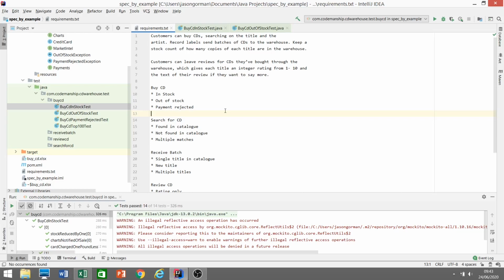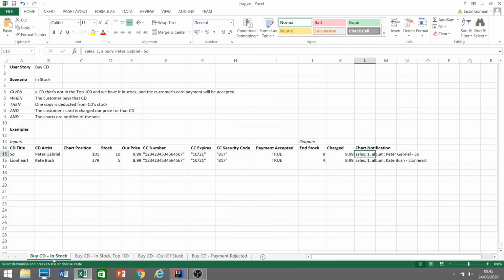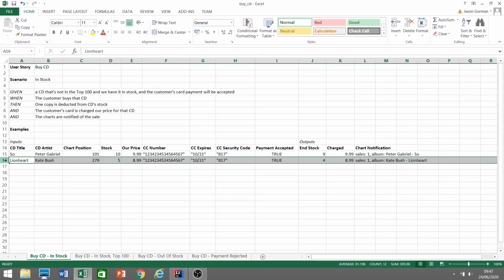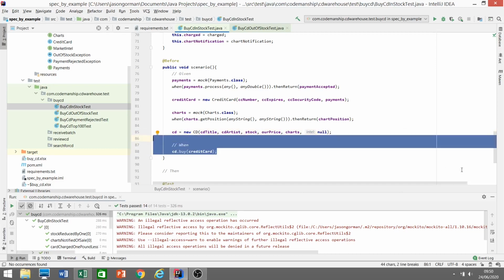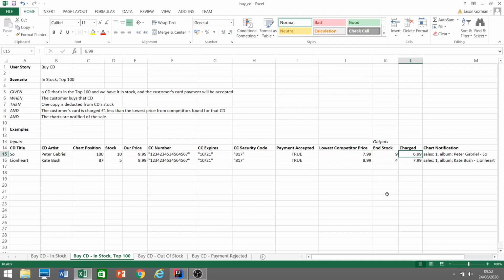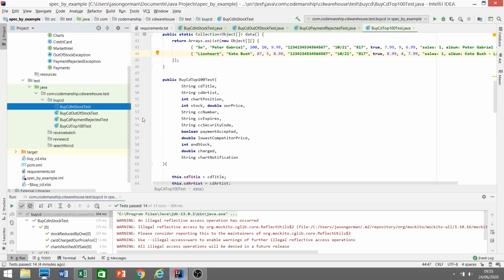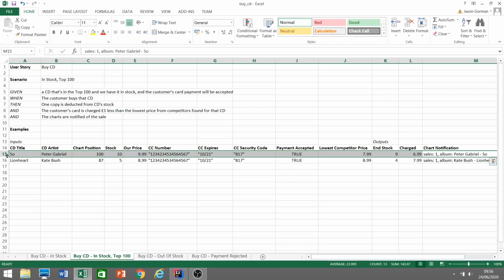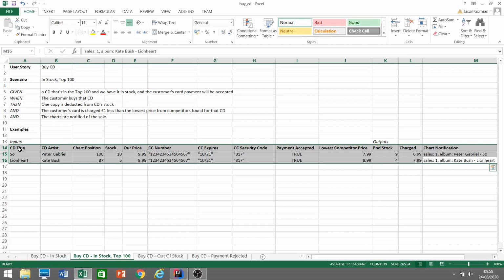Specification By Example for Java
Jason Gorman demonstrates how to build shared understanding of precise requires using examples, and how customer examples can drive our executable JUnit tests.